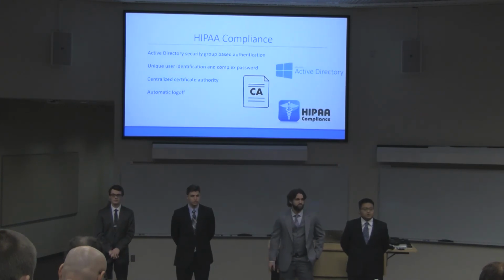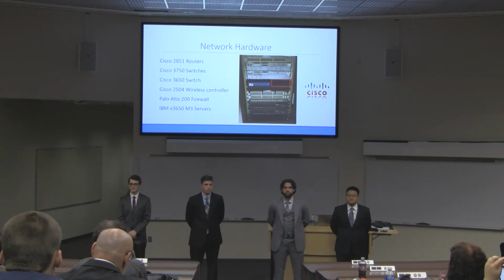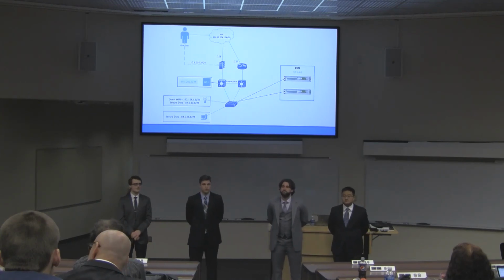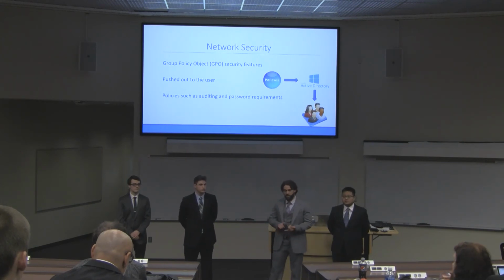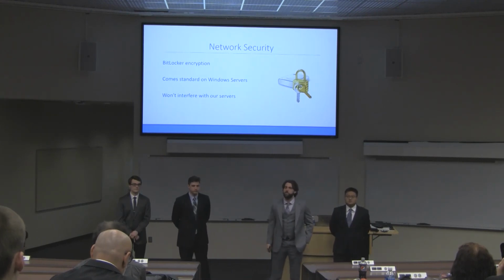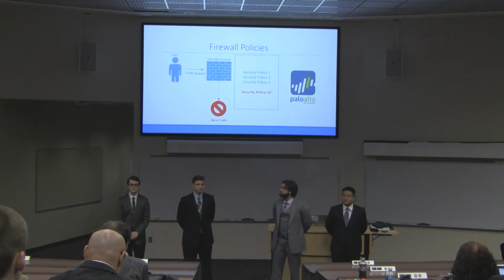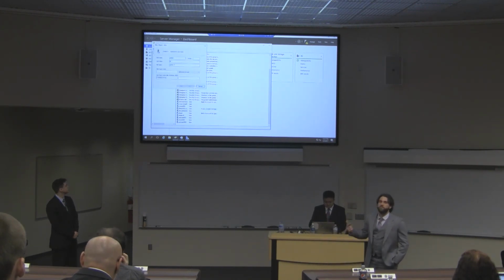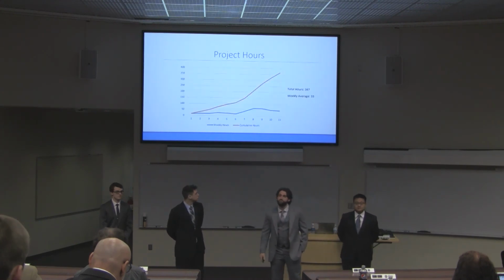Building a HIPAA Compliant Network for Stark Dental Clinic